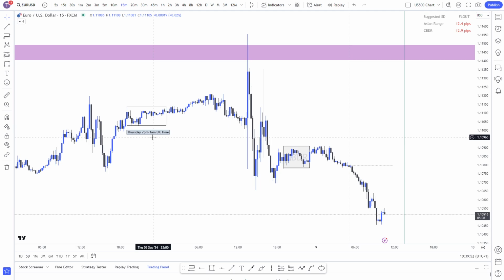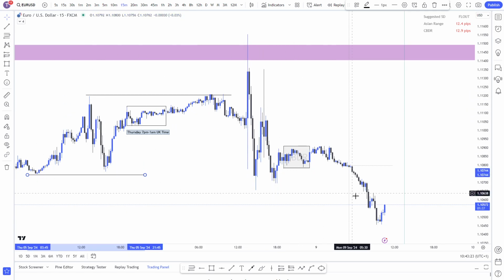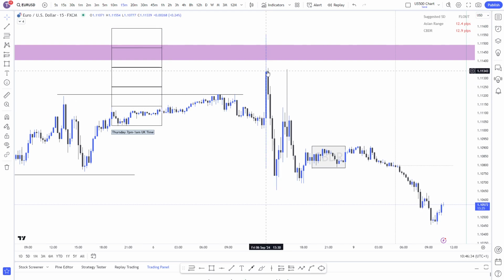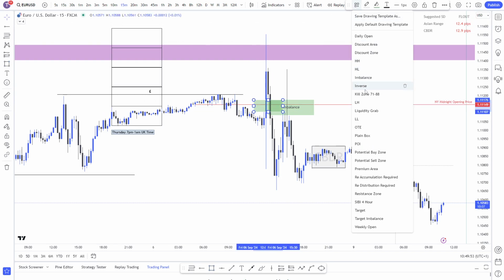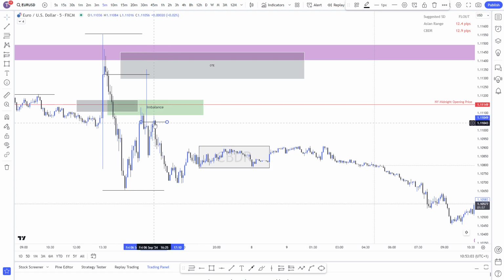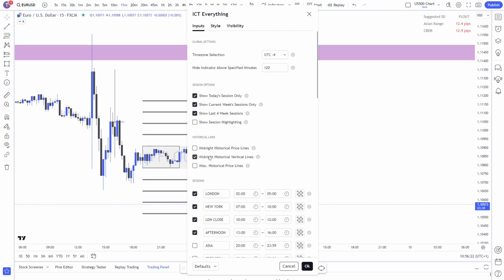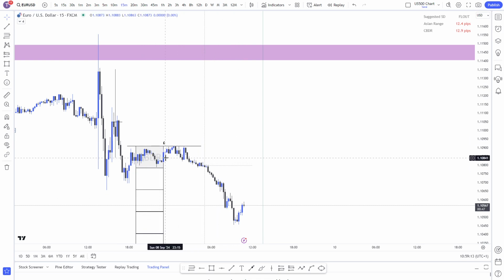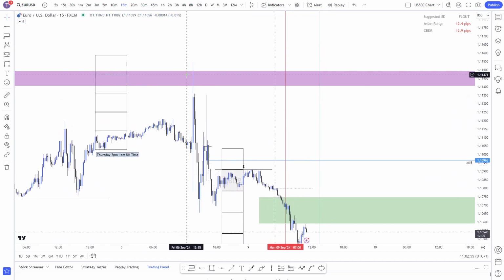Mentorship Lesson - Central Bank Dealers Range Explained (Filled with gems!)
Here is a video directly from our college program. I break down how to utilize the central bank dealers range. This is a wonderful tool which will help you find the potential high or low of the day. Note - We use this as a confirmation tool, not an entry tool. However with the use of this, as an extra piece of confluence, you could find some very precise entries.

No data, content, or information provided by Smart Forex Solutions, the site, or the other products and services of Smart Forex Solutions, is intended, and shall not constitute or be construed as, advice or any recommendation to buy, sell or hold a particular security or pursue any particular investment strategy.